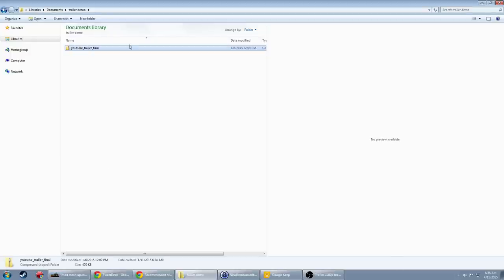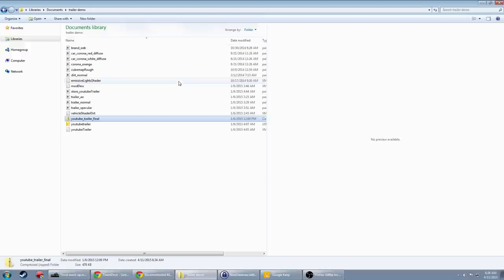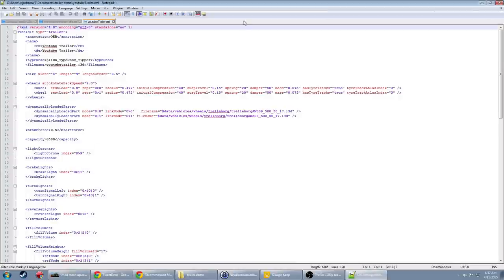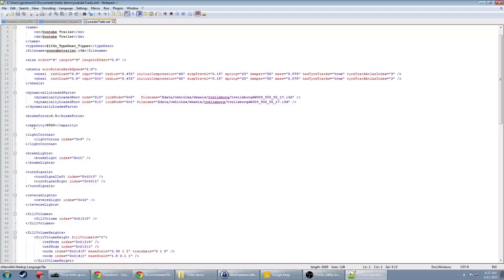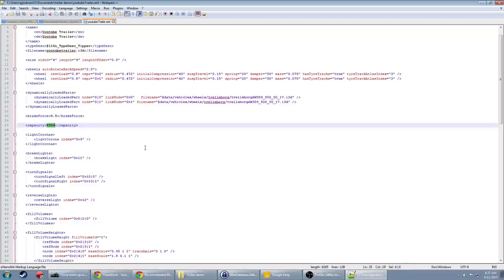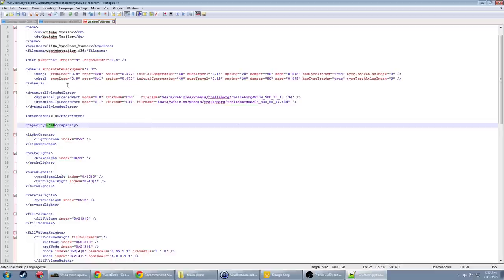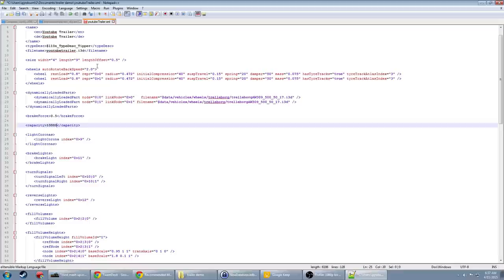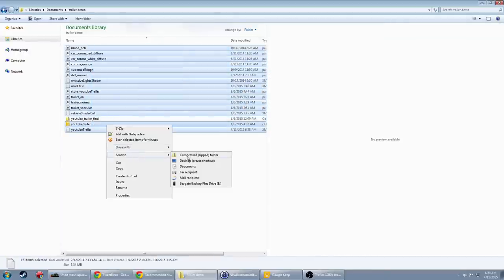Farming Simulator 2015 Tutorial - How to change the capacity of a trailer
In this Farming Simulator 2015 Tutorial you learn how to change the capacity of a trailer.

There are times when a trailer's capacity is unrealistic, so changing it is your best option.

Also, you may want to increase the capacity of a trailer to meet your needs as well.